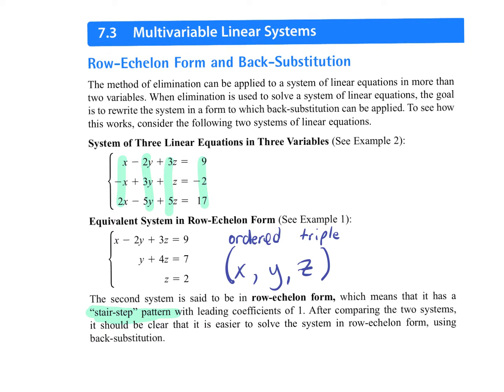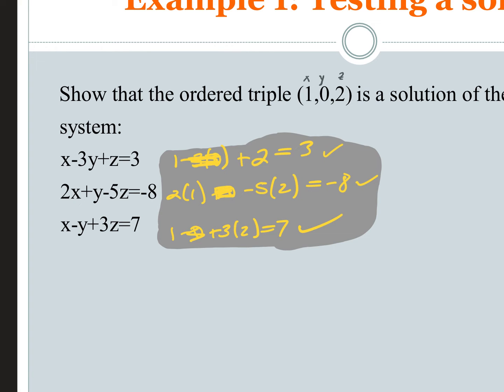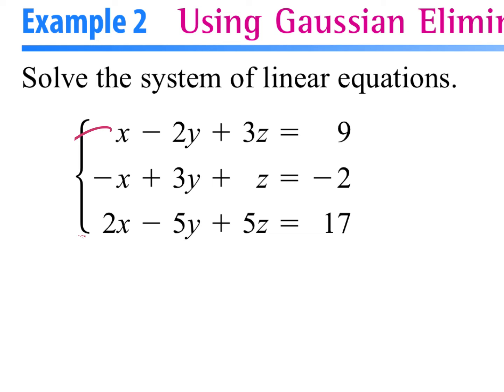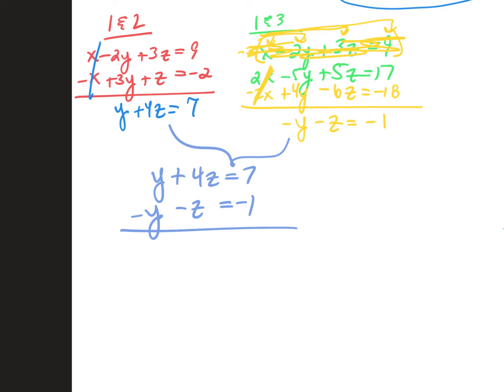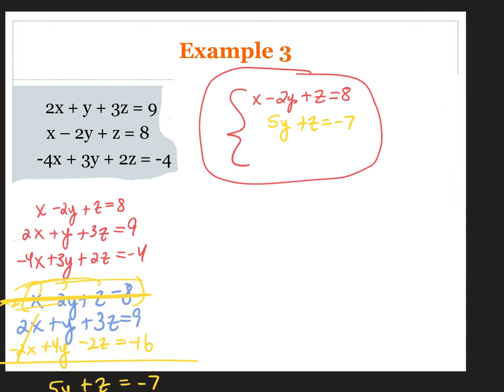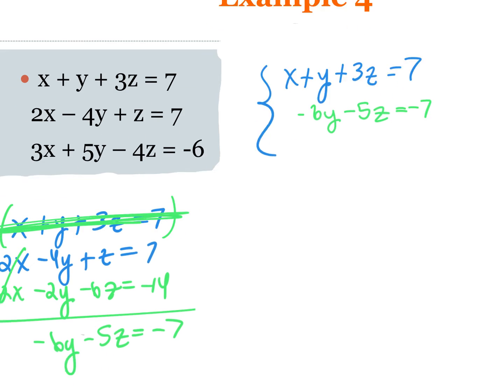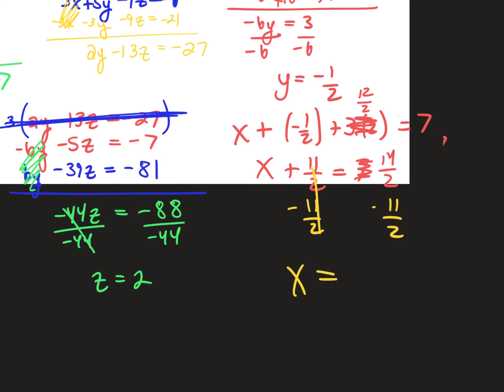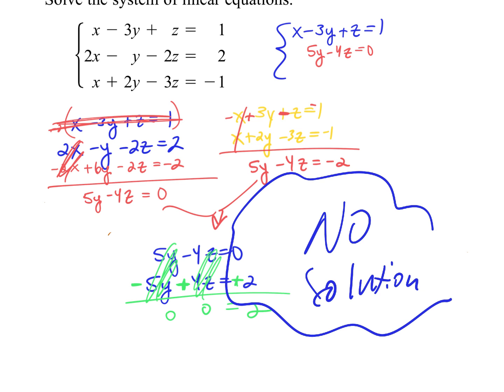02.14 PCH 7.3 Mulit variable Linear Systems with partial fractions Part 1.mp4